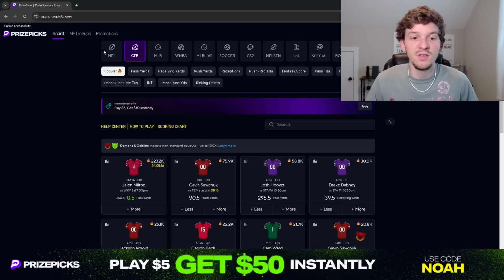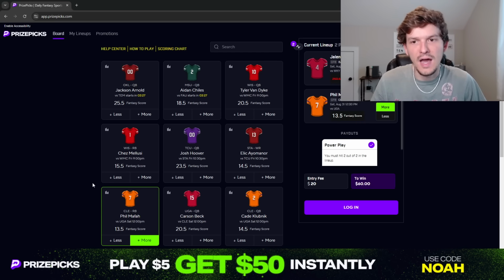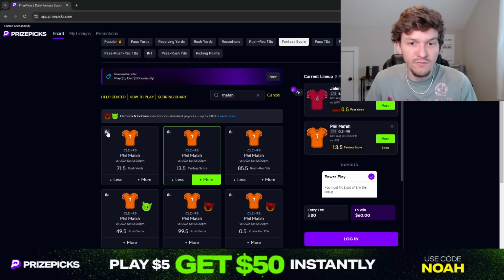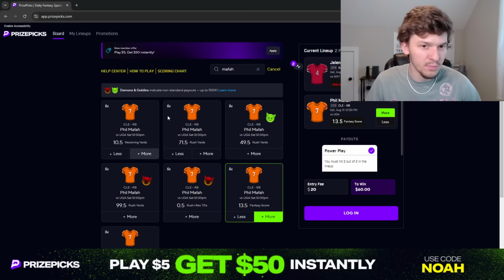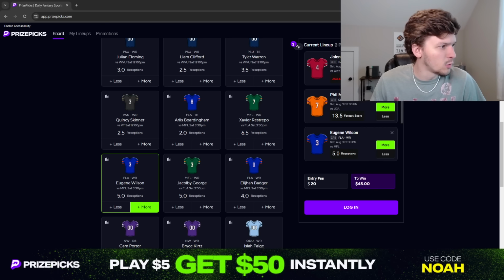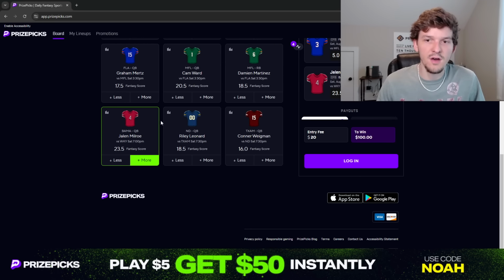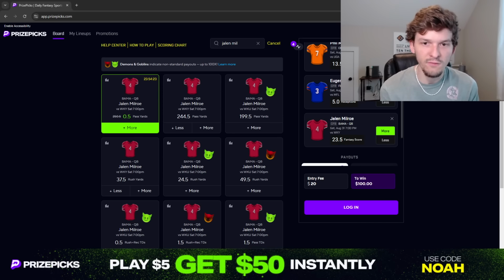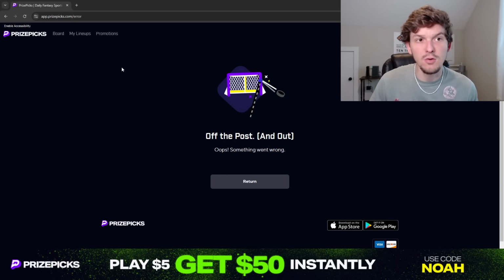PRIZEPICKS CFB PICKS | WEEK 1 | SATURDAY | COLLEGE FOOTBALL PLAYER PROPS PICKS | CFB PROPS & BETS